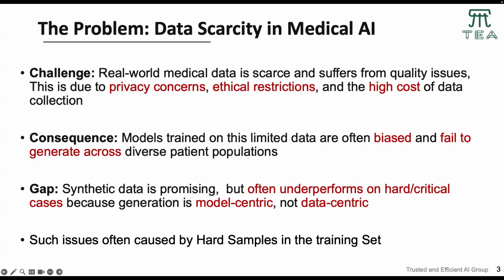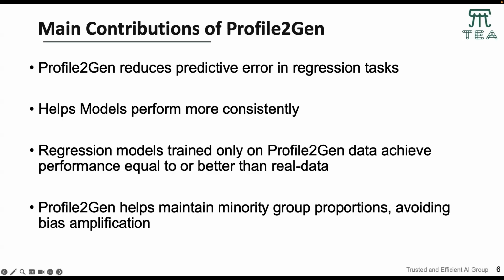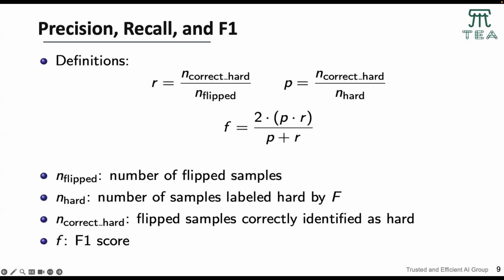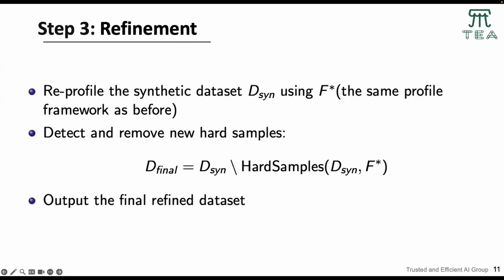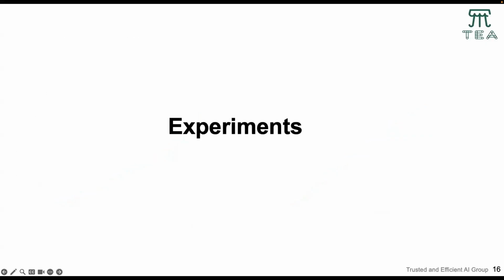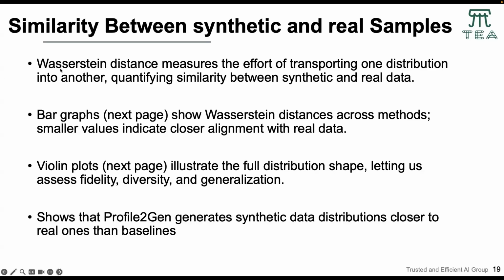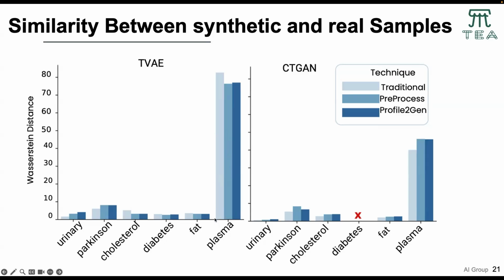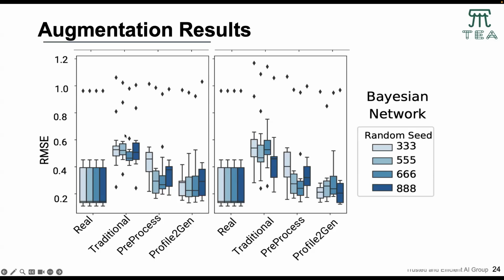TEA Reading Sharing - 2025/09/04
Paper Reading: “Breaking Barriers in Hard Samples: Guiding the Generation of Synthetic Data for Medical Tasks with Data-centric Approach” | TEA Lab @ UBC